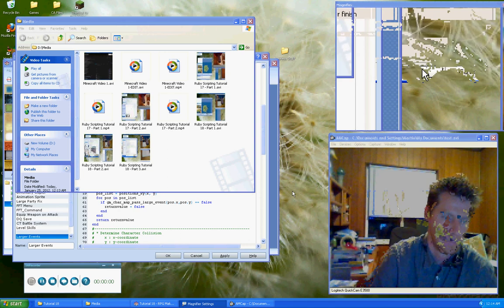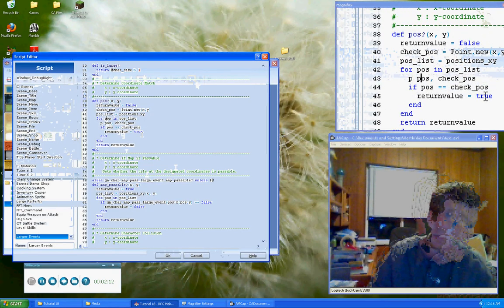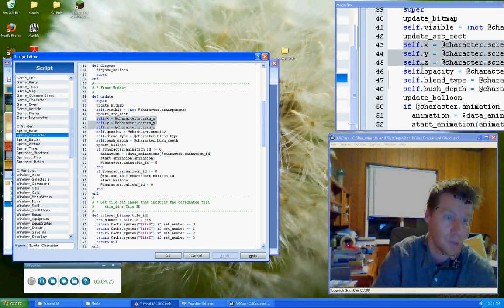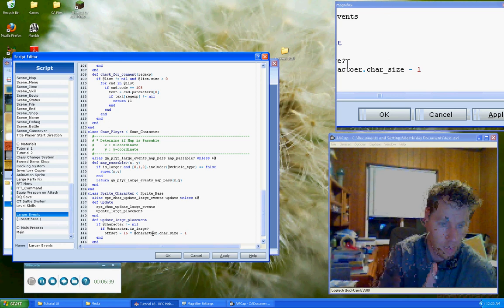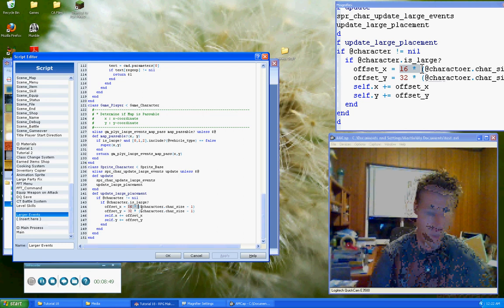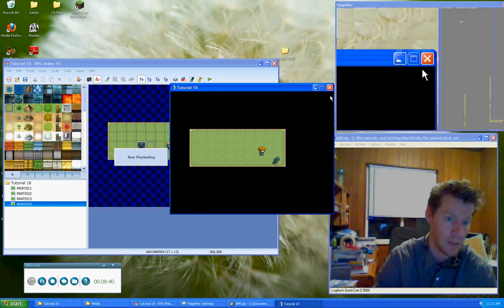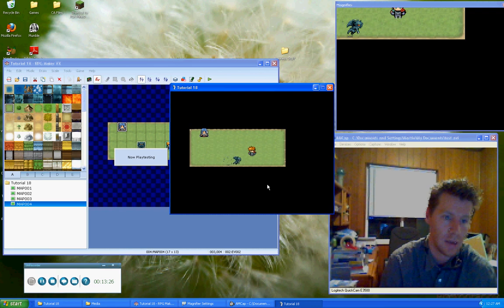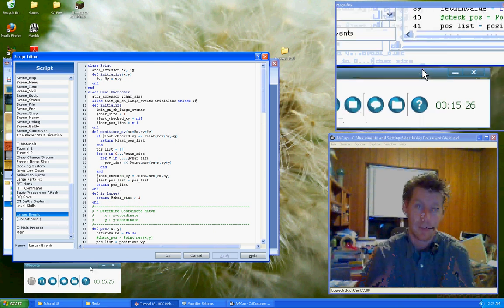Ruby Scripting Tutorial 18 - Part 3 - Large Events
In this scripting tutorial for RPG Maker VX we cover how to create an event system that will allow you to define larger events.  Ones that acquire more actual positions on the map.

And its a little late, but you will obviously notice that the video has really bad quality issues throughout.  I didnt notice this until after all were recorded and it was too late to correct it.  So sorry about that, but it is still watchable enough and the audio does not have any issues.

If you would like to download the project produced by this demo, then press the following link: